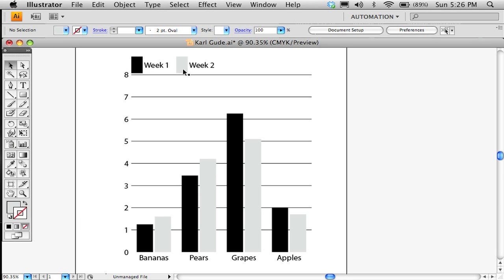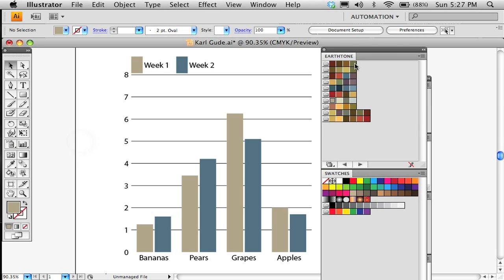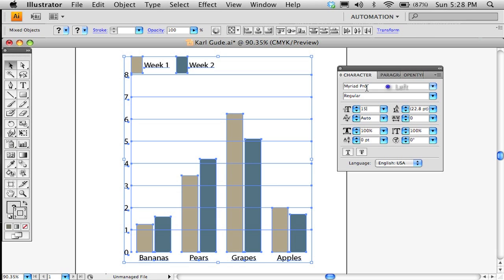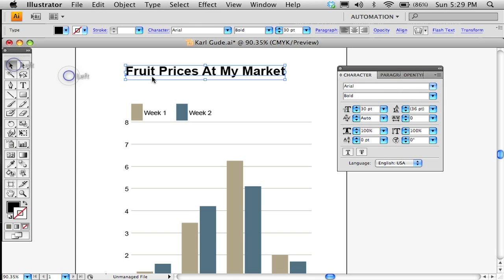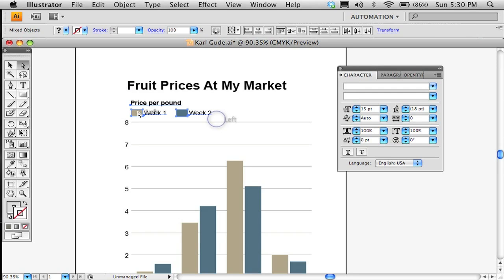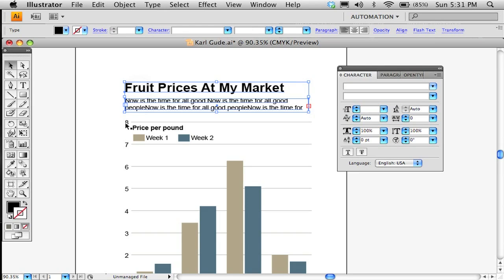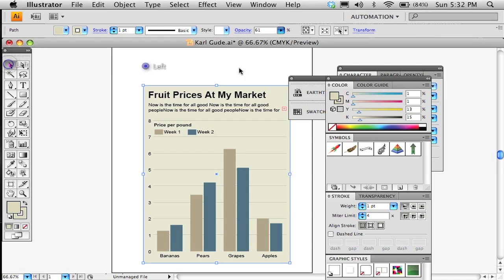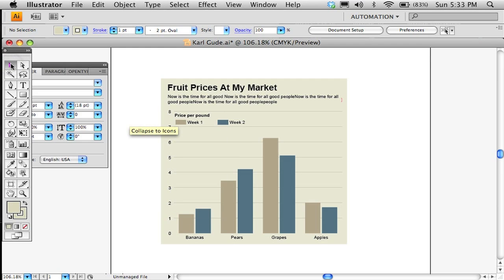Part 2. How to make a bar chart in Adobe Illustrator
by Karl Gude, Michigan State University School of Journalism